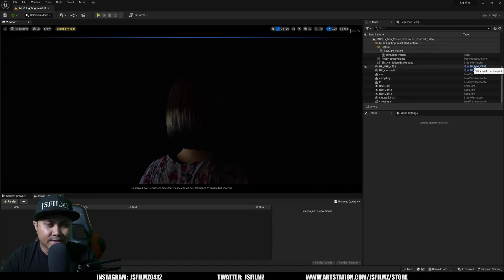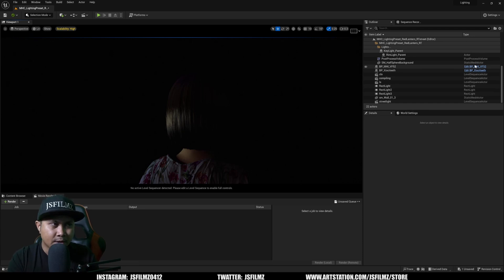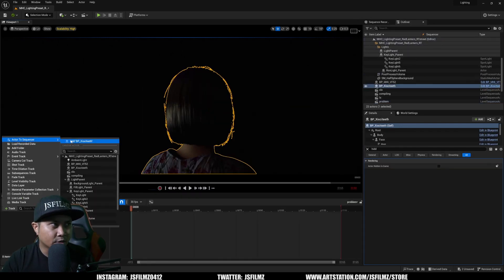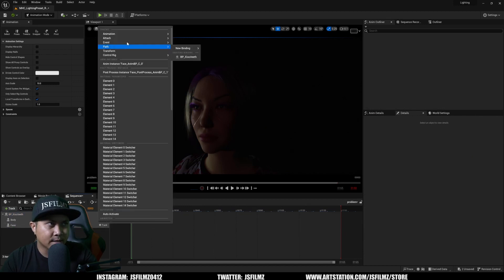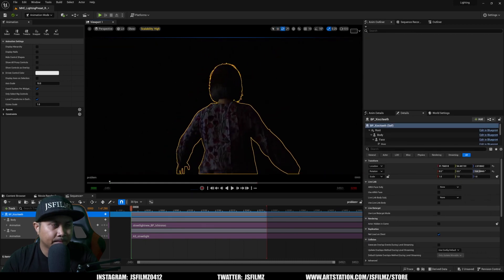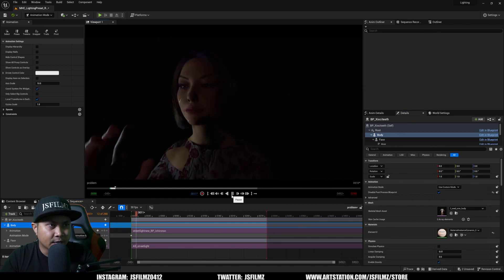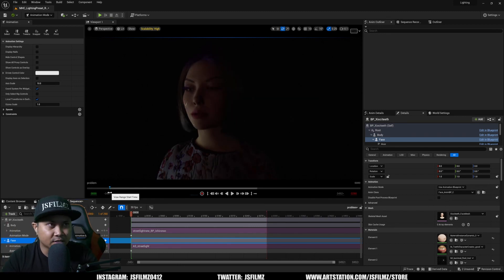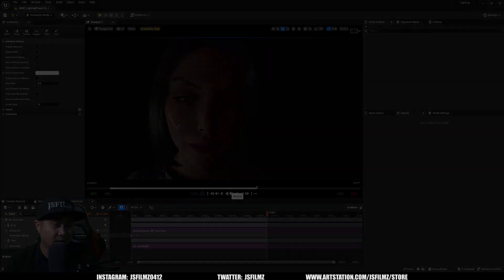Metahuman Animator Floating Head Fix Part 2